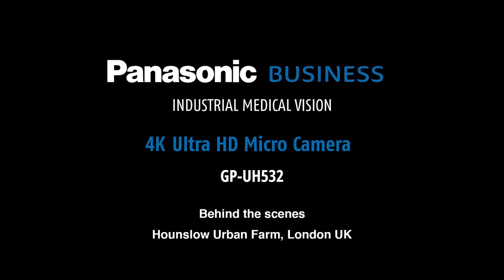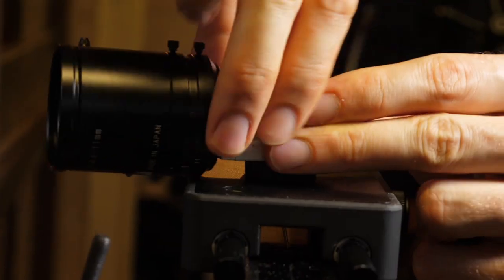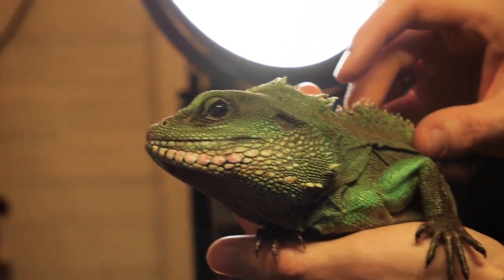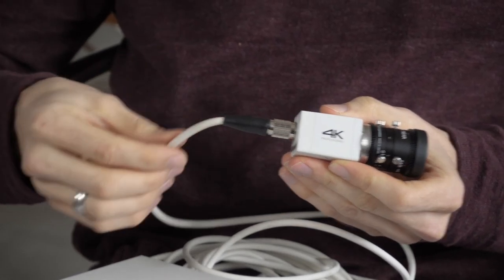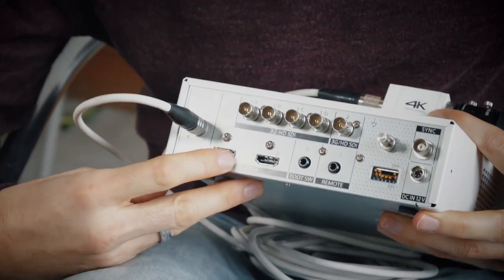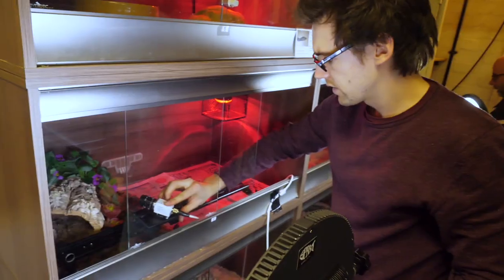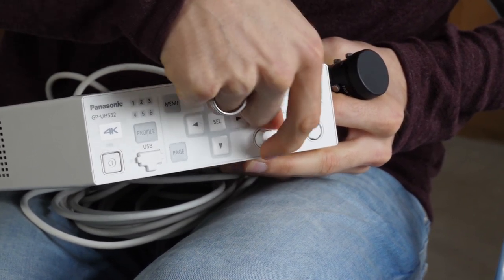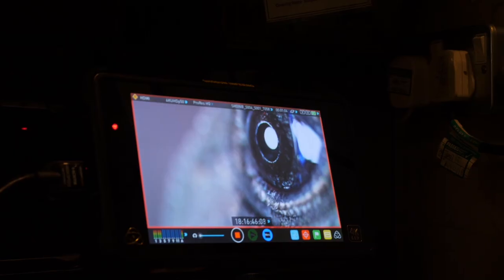Watching Lizard by 4K micro camear of Panasonic GP-UH532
4K camera GP-UH532 seriis is 4K3MOS camera system for medical microscope and broadcast.
- Realistic 4K ultra high definition
- Compact camera head even 4K3MOS
- Various image enhancement functions
- 4K/2K simultaneous dual channel output
-  2 x HDMI and 4 x 3G-SDI outputs
-  Save / load to six personal profiles setting on USB